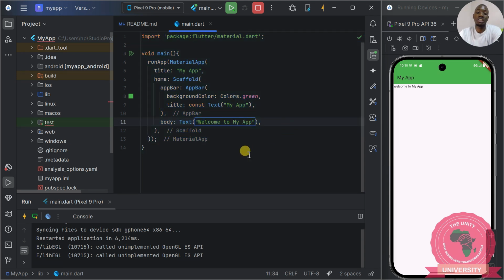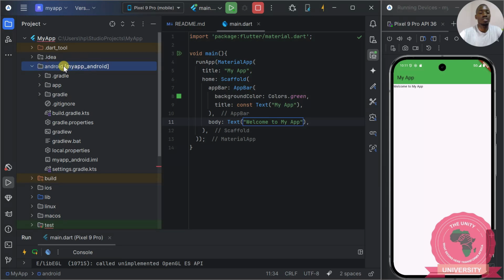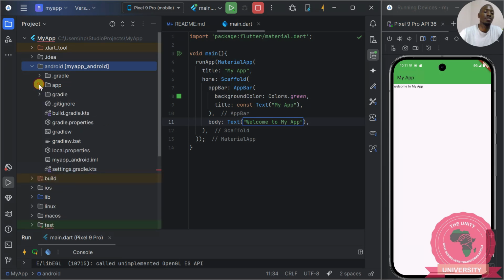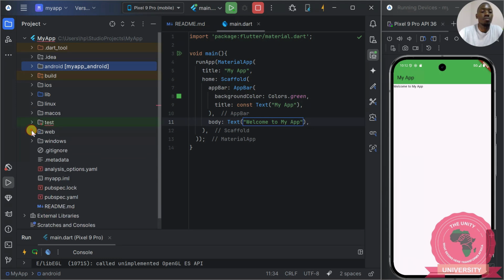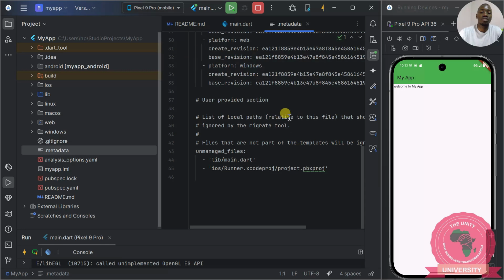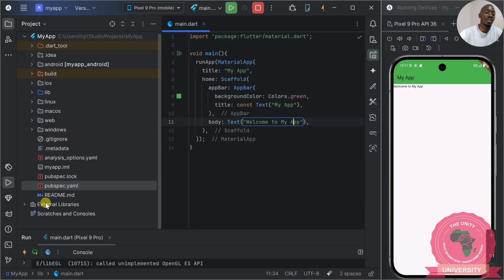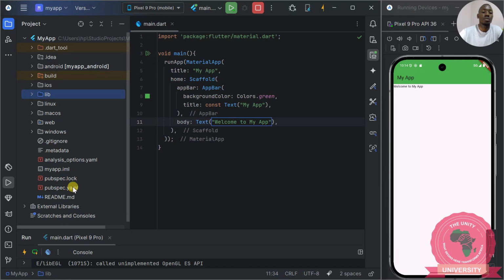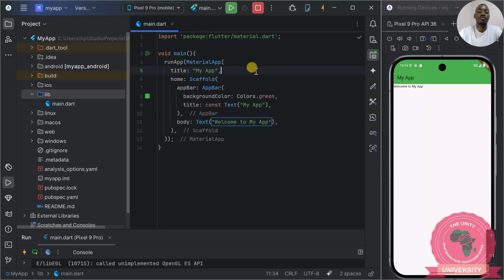#4 File Structure of a Flutter App